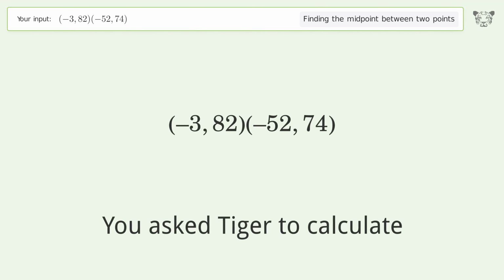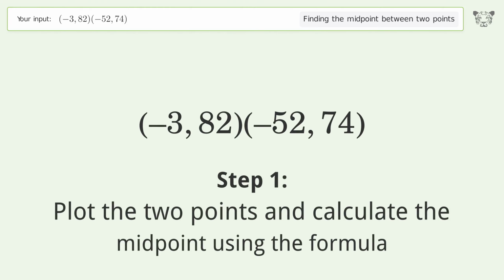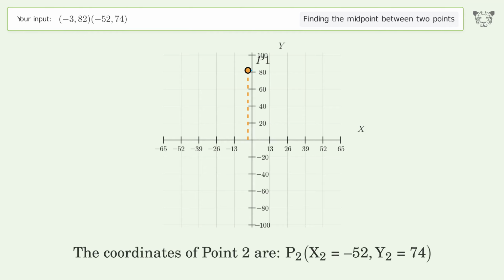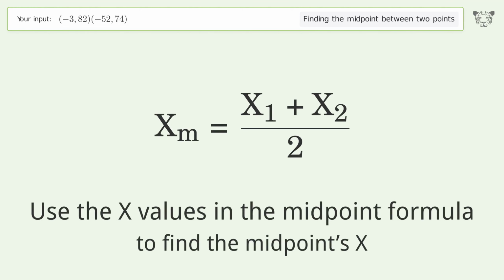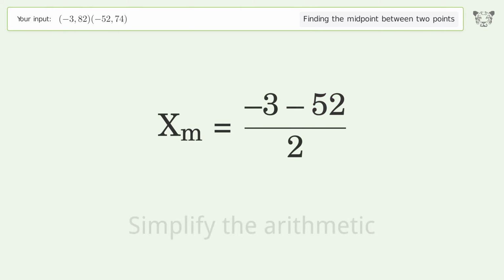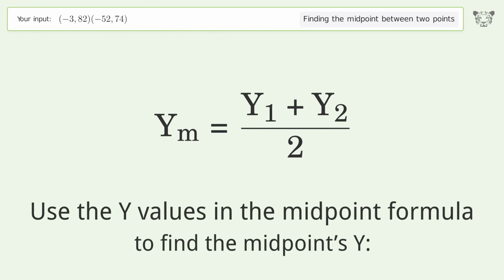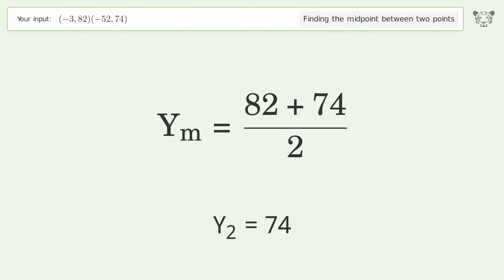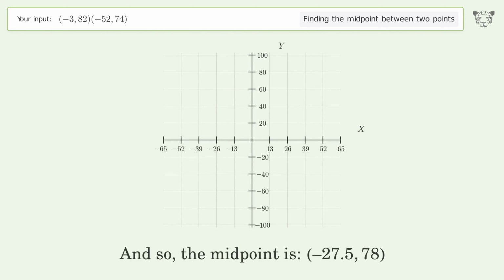Find the midpoint between two points p1 (-3,82) and p2 (-52,74): Step-by-Step Video Solution